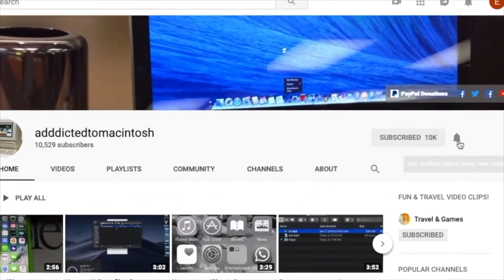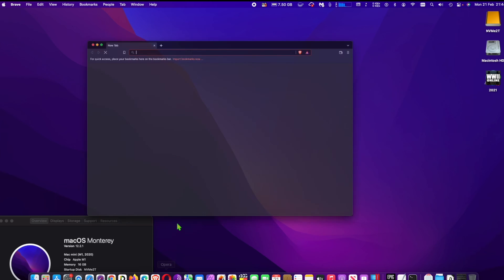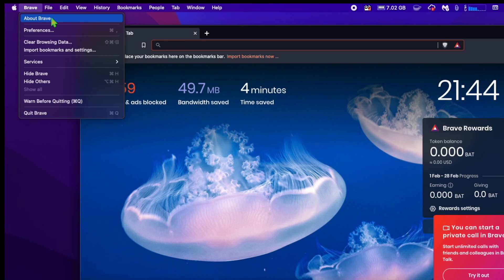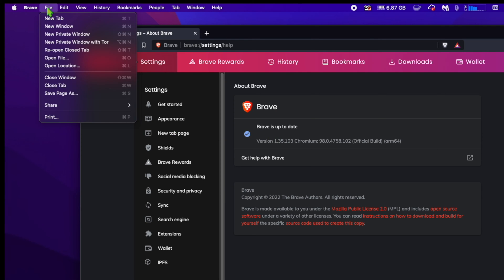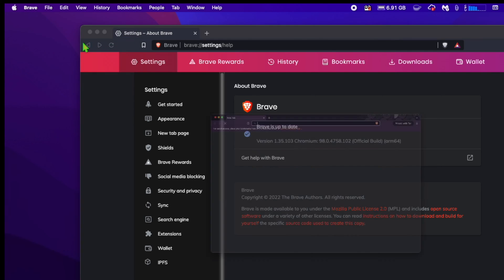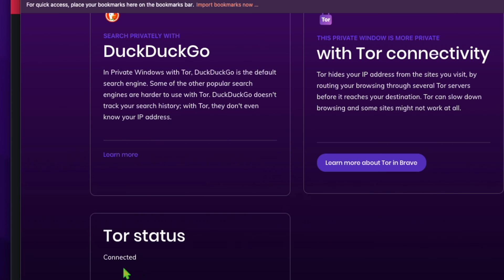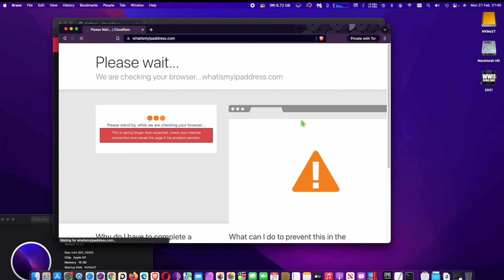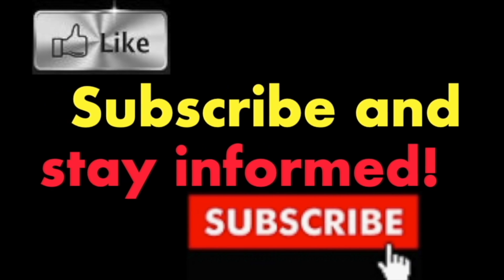How to Use Brave Private Browsing with Tor to Hide IP Address